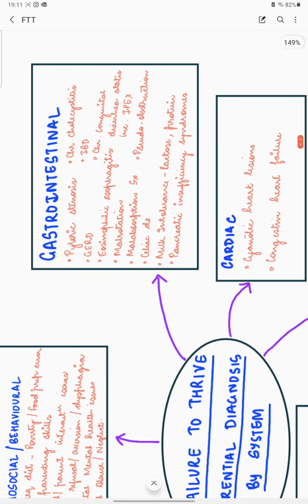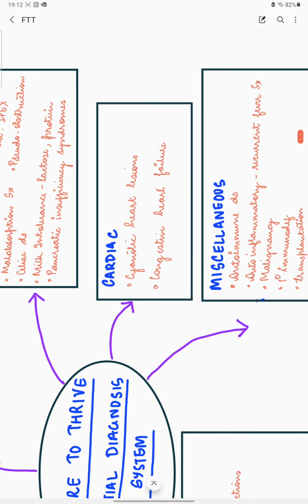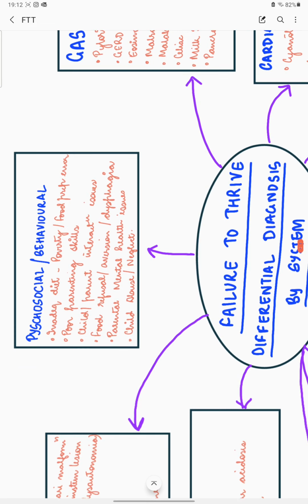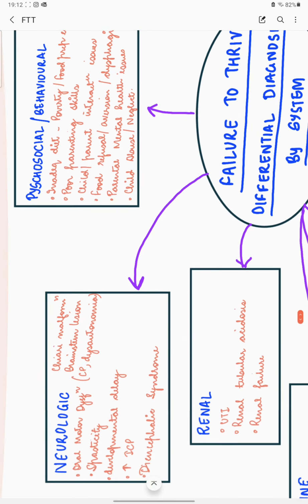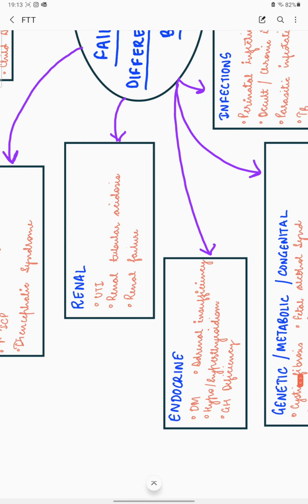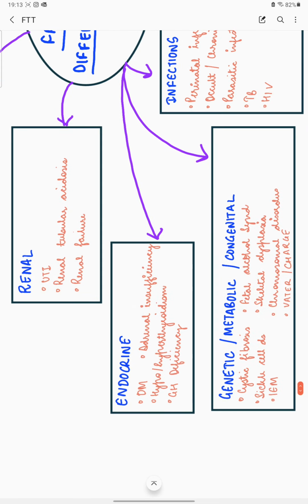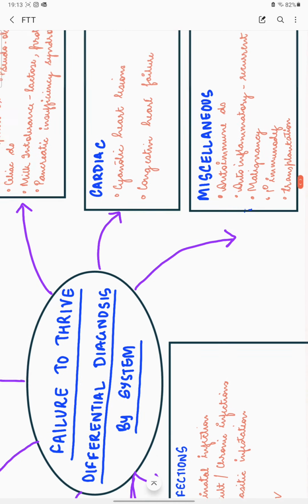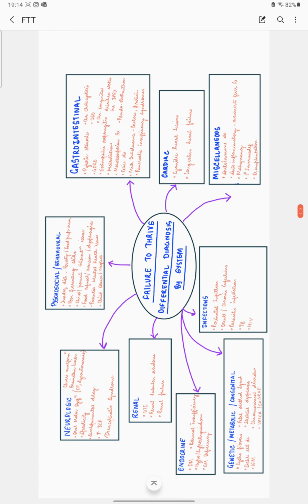FTT : Differential diagnosis by system